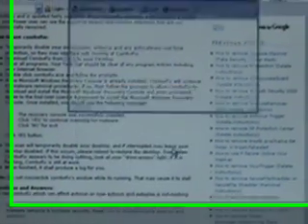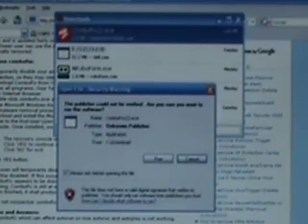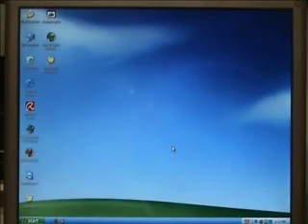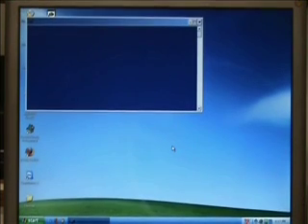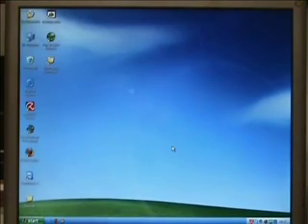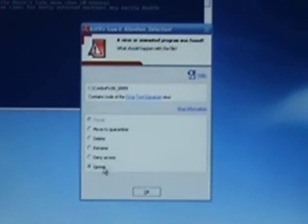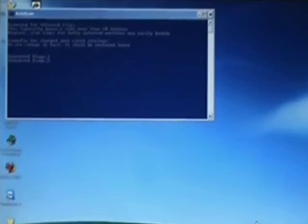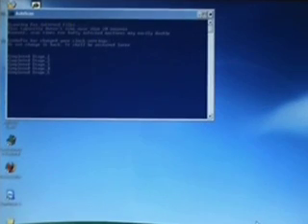Remove AV 09 (antivirus 09) with ComboFix, Works on most.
Removing antivirus 09 can be very difficult, especially if it has been on your system for awhile. using combo fix along with malwarebytes, your chances are pretty good. This works on most but not all infestations.